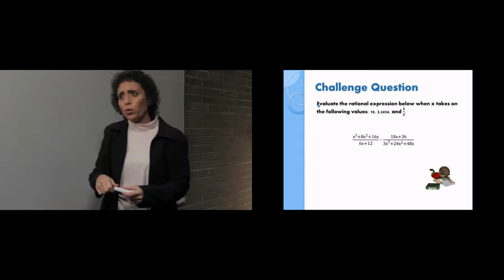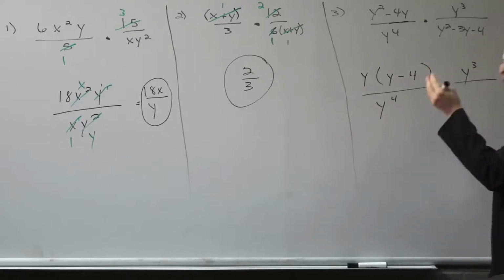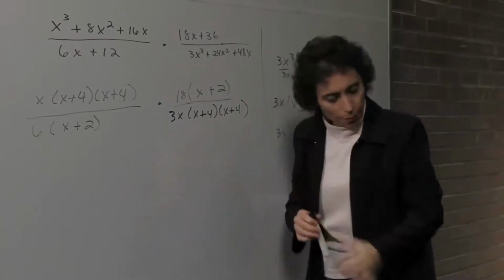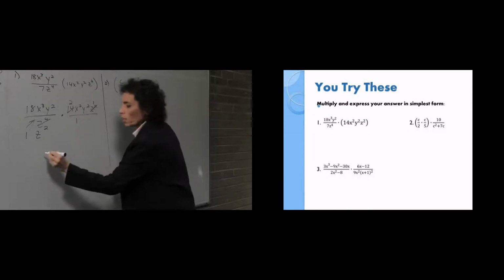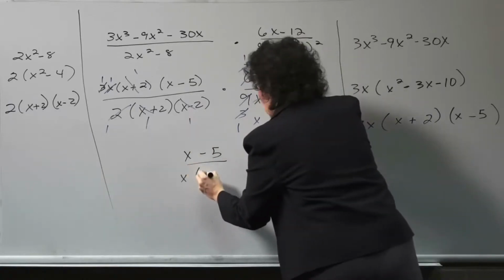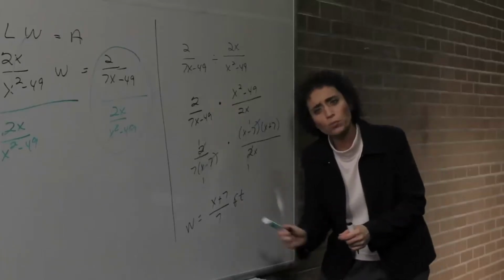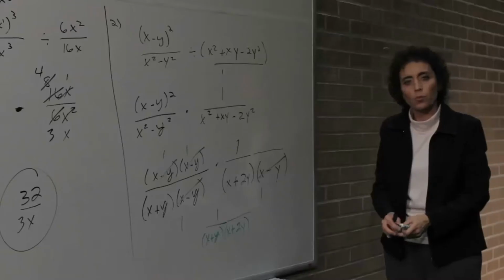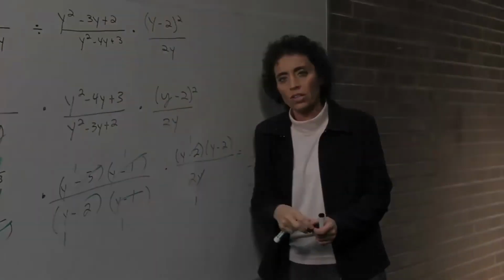Multiplying and Dividing Rational Expressions